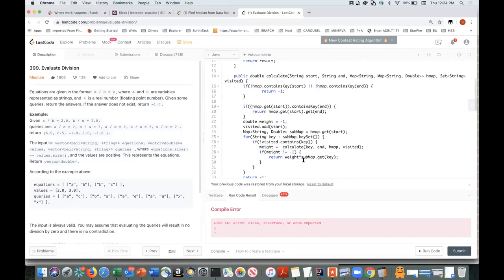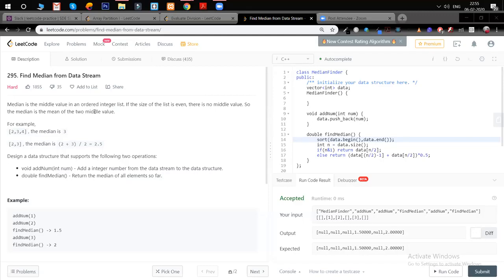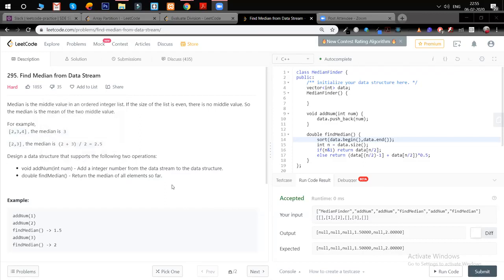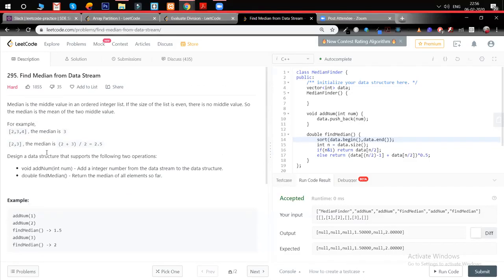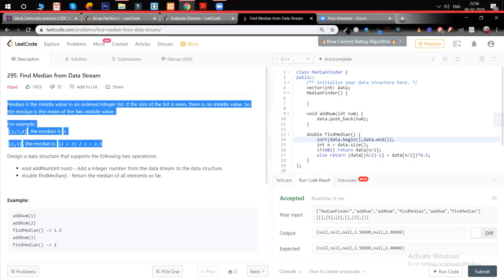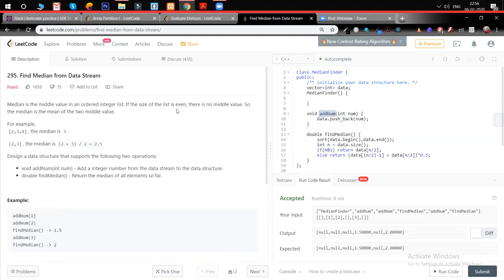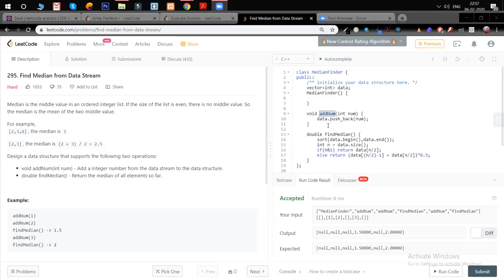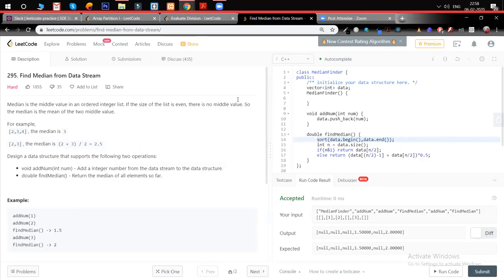Leetcode [295] Find Median from Data Stream